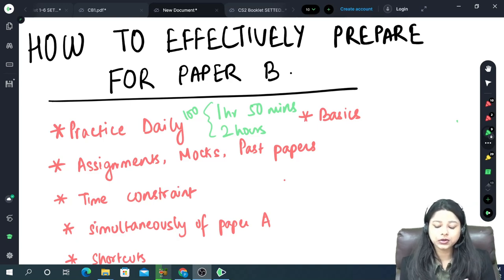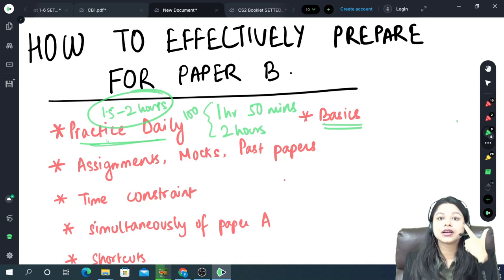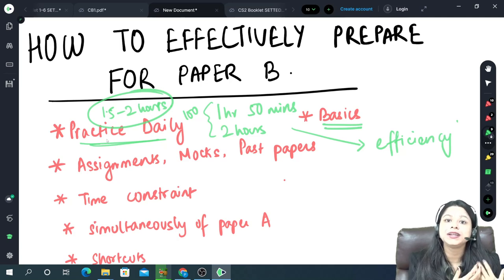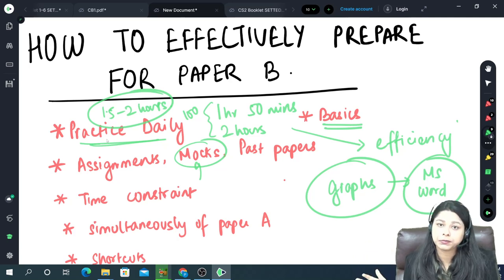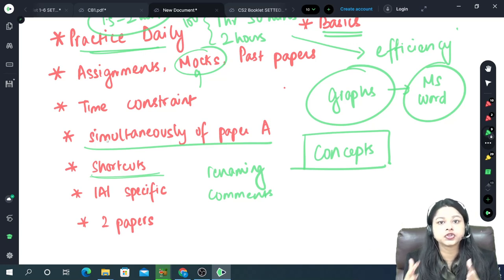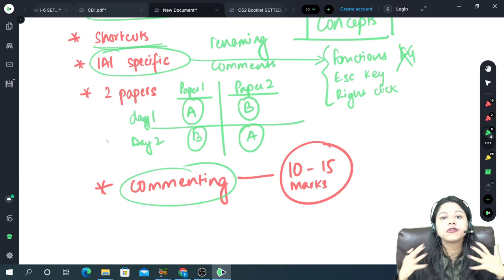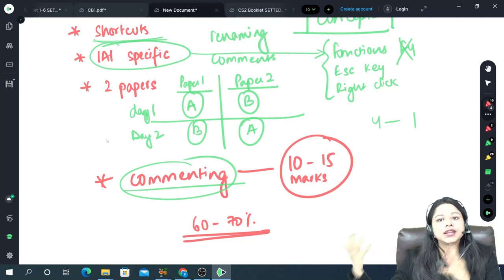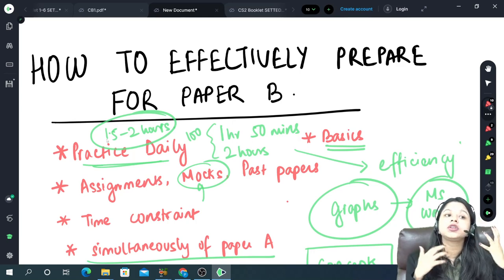How to effectively prepare for paper B | A comprehensive guide | By Shivangee Agarwal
In this Video provides a comprehensive guide on how to effectively prepare for an actuarial exam known as "Paper B." Shivangi Agarwal, an experienced instructor, shares strategies for mastering the exam through consistent practice, strong foundational knowledge, and effective time management.

Timestamp
00:00: Introduction to Effectively Prepare for Paper B
00:52: Time Constraint
01:54: Daily Practice
02:32: Importance of Basics
06:14: Practice Assignments
06:33: Past Papers
07:59: Mock Exams
09:46: Concepts of paper A
11:34: Shortcuts in Excel
12:51: IAI Specific Tips
14:12: Schedule 2 papers
16:17: Importance of Comments